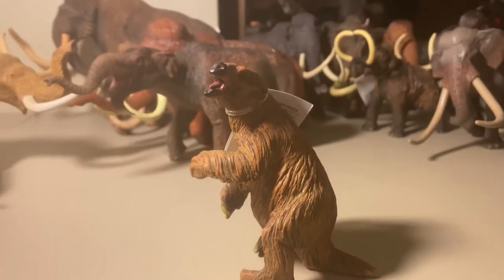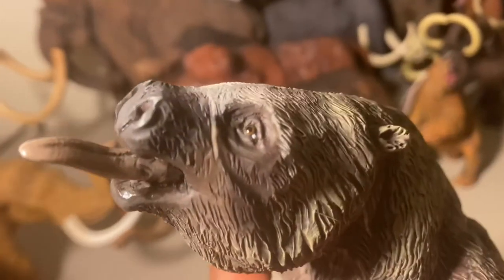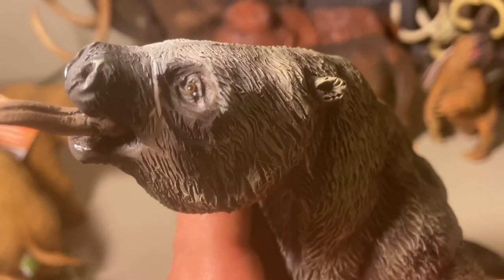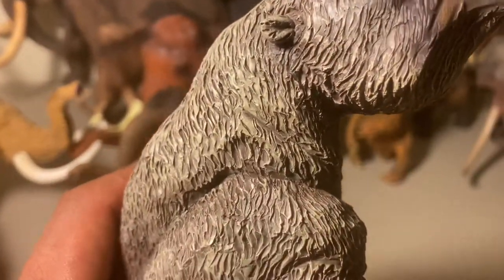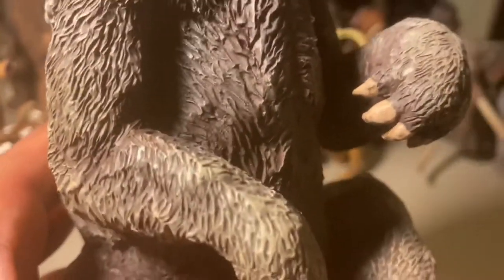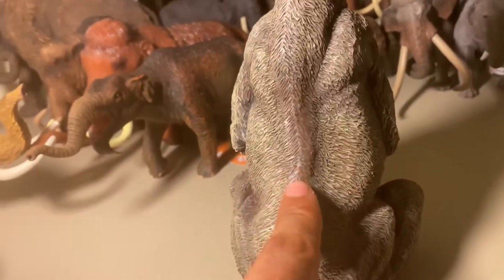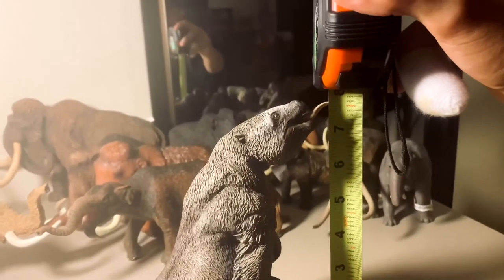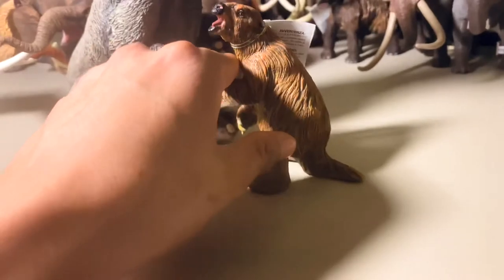Megatherium Figure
This is the brand new 2020 Megatherium model made by José Miguel At SignatuStudio. This is currently the best Megatherium in the market with mind blowing detail and paint application. This model is in 1/20 scale it’s a large figure and is a must for any dinosaur collector!

To acquire this beast of a model use this link.

Please email Miguel. Tell him kevin sent you and you’d like to order a figure !